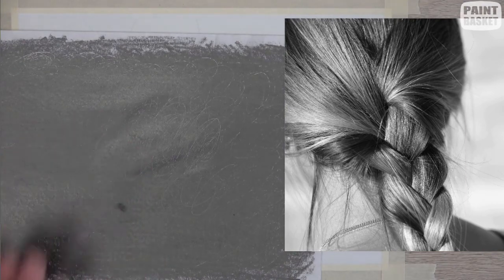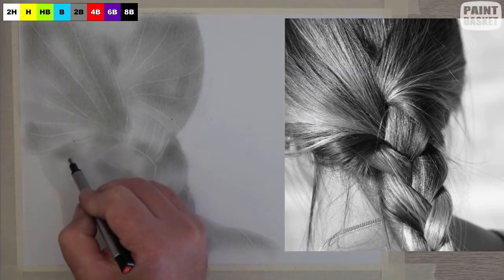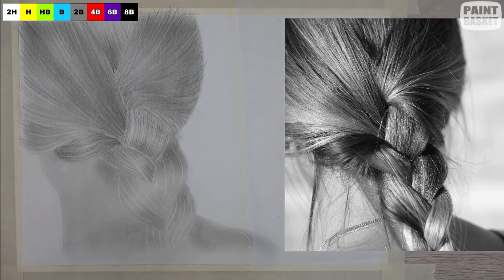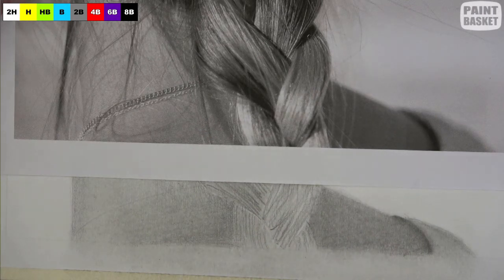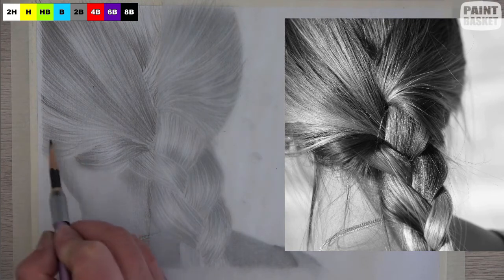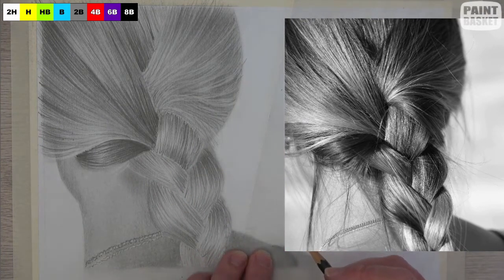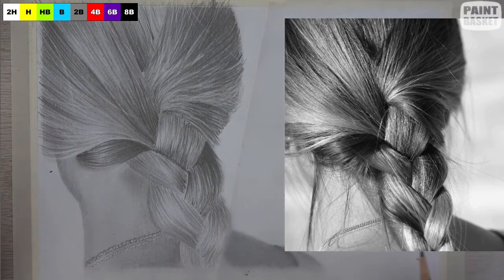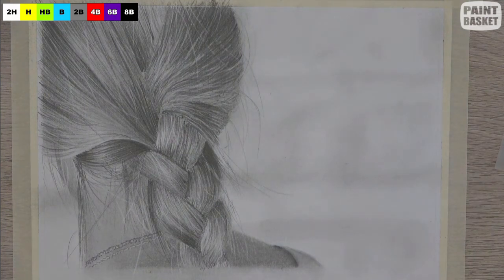Hyper Realistic Sketch - Straight Hair / Plaits - Portrait Drawing Tutorial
Learn to draw a hyper realistic sketch of straight hair & plaits in this step by step pencil drawing tutorial. The idea with the class is to be able to see every fine in the final drawing.

For the class you will need:

    a sheet of photocopy paper (A4 or Letter)
    (If you are a patron you can download the template below and print that out for the class)
    Set of pencil (2H, H , HB, B, 2B, 4B, 6B, 9B)
    Pen shaped eraser (like a Tombow Mono)
    Kneaded Eraser
    Please make yourself a blending stump with a fine point (Use these instructions:

hyper realistic sketch, how to draw hair, how to draw realistic hair, hair drawing tutorial, hyper realistic hair, hyper realistic drawing, portrait drawing lessons